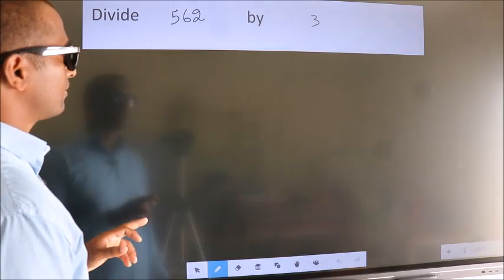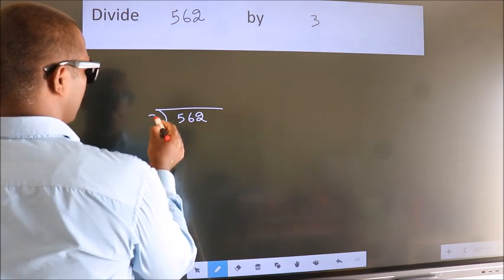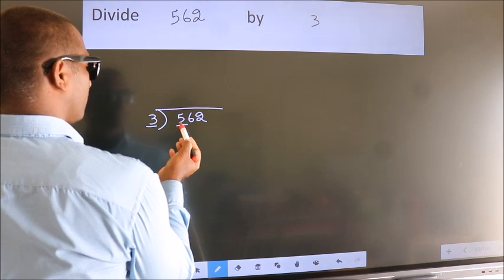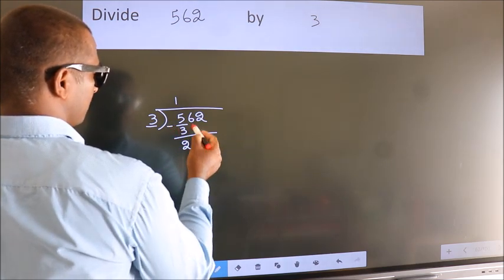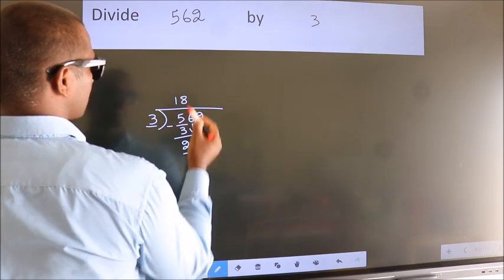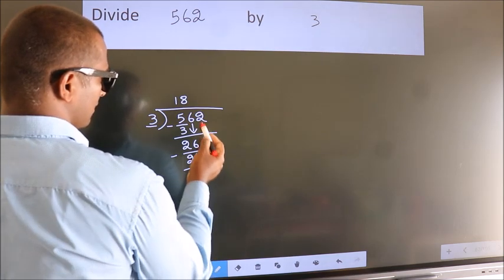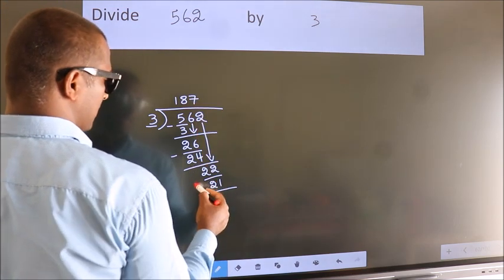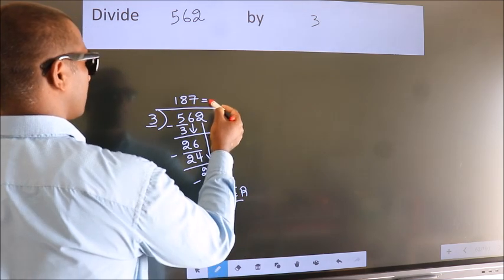Divide 562 by 3